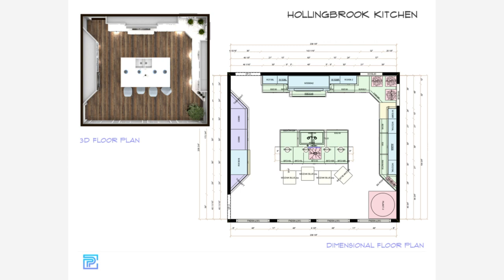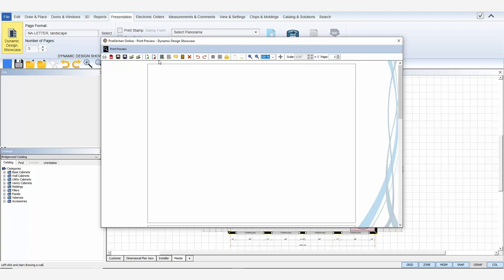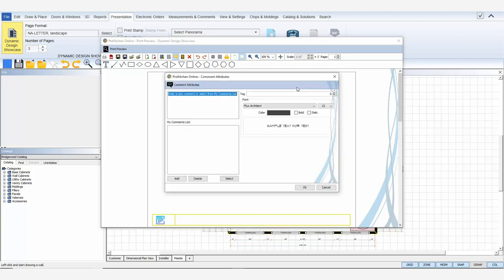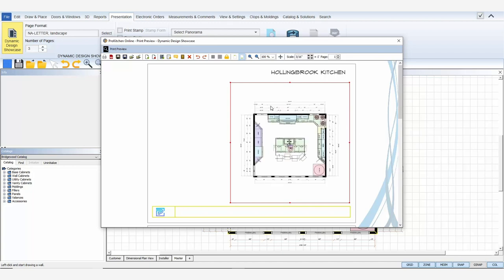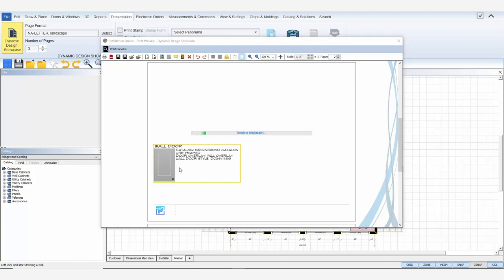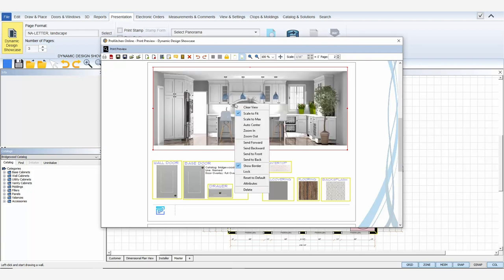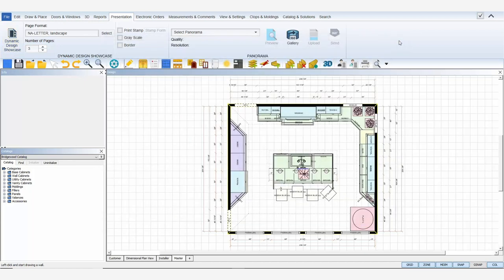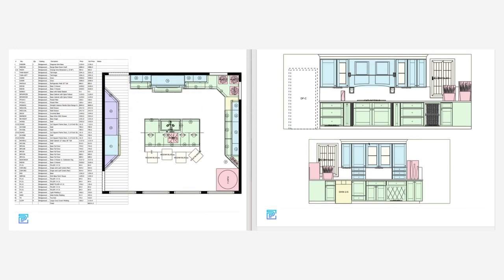Dynamic Design Showcase Tutorial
Meet ProKitchen Software’s flexible template designer- Dynamic Design Showcase. Stop spending hours generating screenshots and images to present your design to your customer. You can now do it in minutes with Dynamic Design Showcase Feature. Watch the video to learn more.